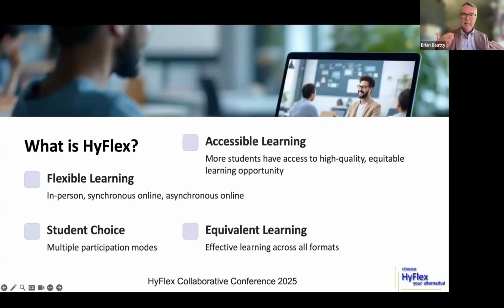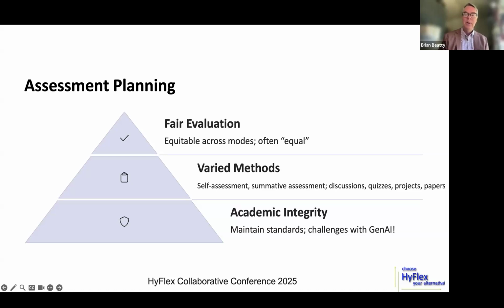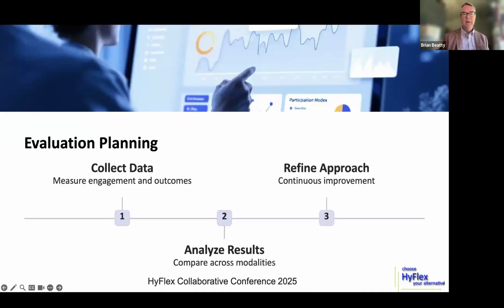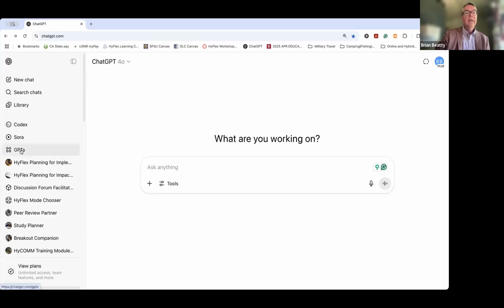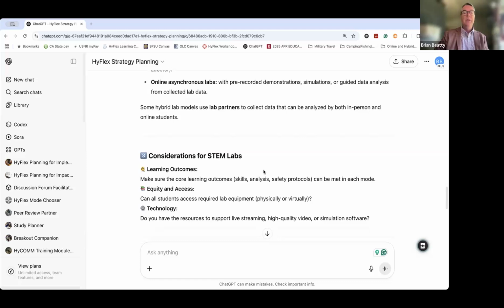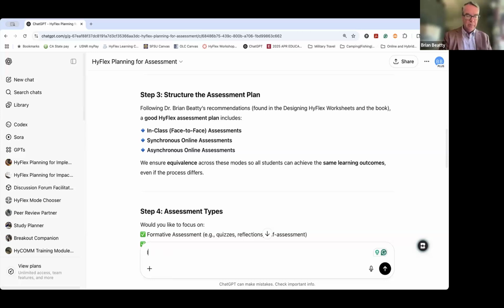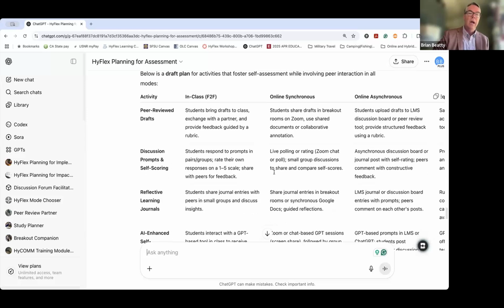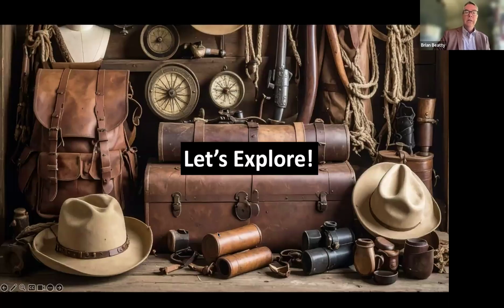Designing with GenAI Assistants